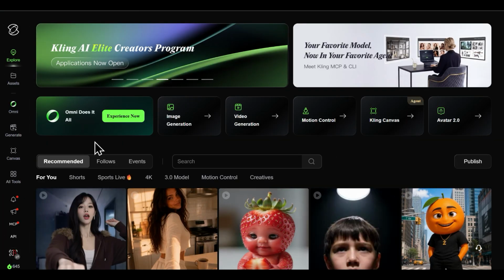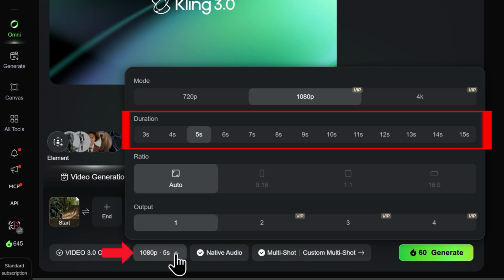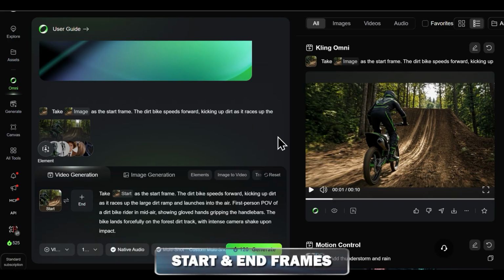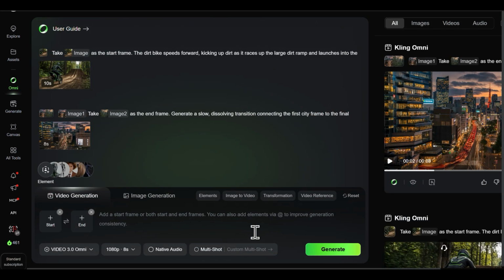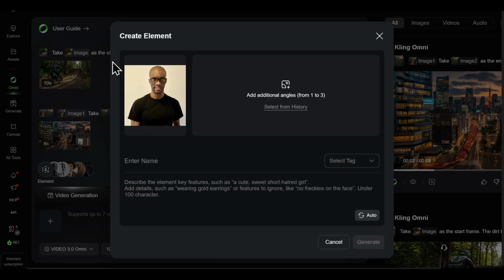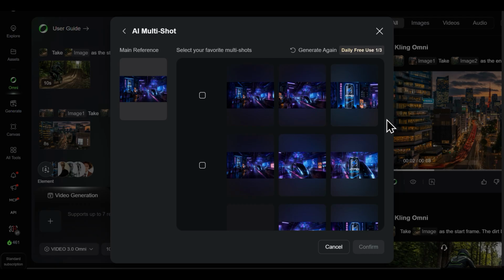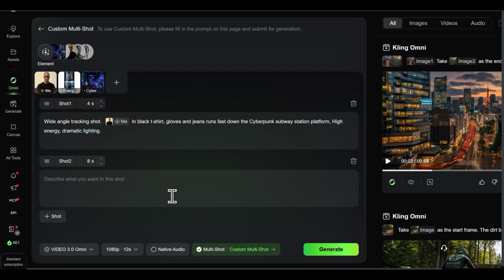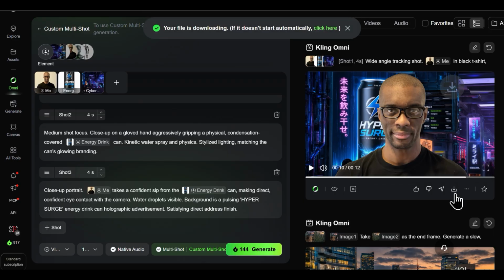Kling 3.0 Omni | Turn Images into Cinematic Videos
Transform static photos into breathtaking videos with Kling AI 3.0 Omni!

Kling AI 3.0 Omni | Image to Video Tutorial

Ready to bring your static images to life? In this tutorial, we dive into the incredible Image-to-Video capabilities of the newly released Kling AI 3.0 Omni. Whether you want to generate a quick cinematic clip or build a complex multi-shot sequence, I'll show you exactly how to prompt your way to mind-blowing results.

We'll also tackle one of the biggest challenges in AI filmmaking: consistency. Learn how to leverage Kling's powerful "Elements" feature to lock in your characters and items, ensuring perfect visual continuity and scene stability across all your generations. If you want to transform your photos into high-quality, dynamic video sequences, this is the only guide you need!

⏱️ Timestamps:

0:00 Introduction & What We Are Building
0:40 Access KlingAI 3.0 Omni
1:09 Single Image-to-Video Transformation
4:53 Start & End Frames | Image Transition
7:14 Element Binding (Consistency)